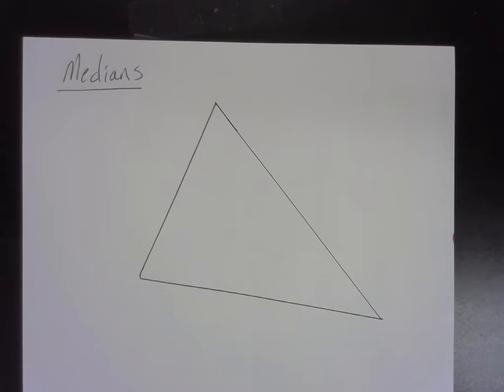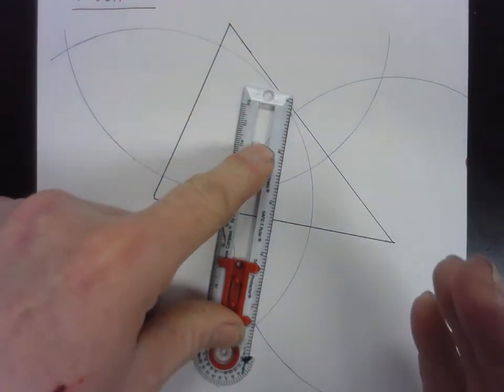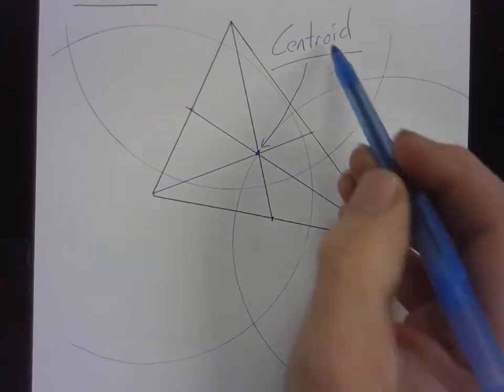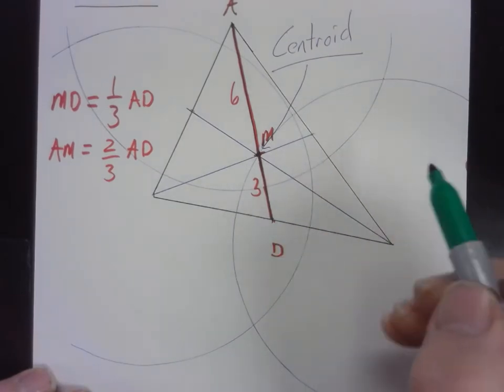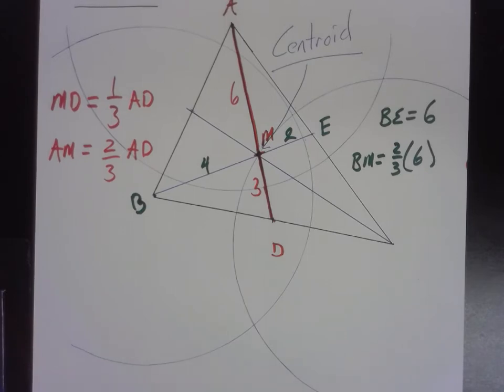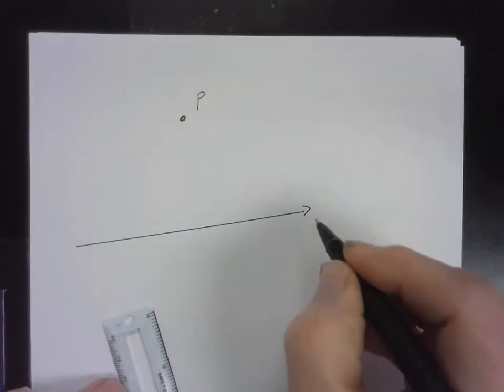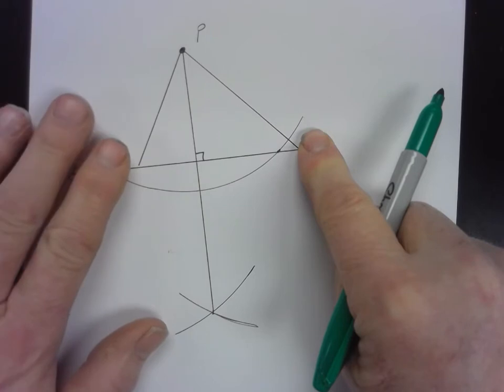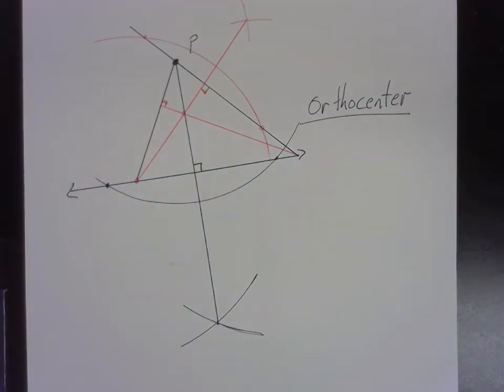C6 3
Medians and Altitudes of Triangles